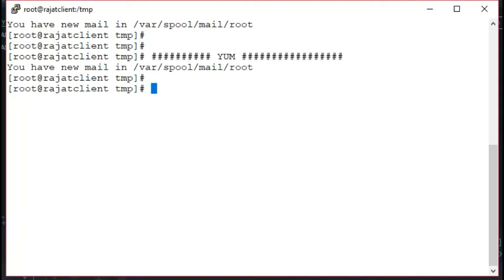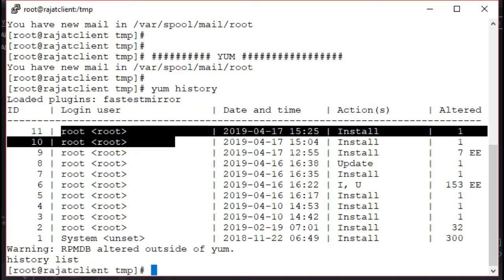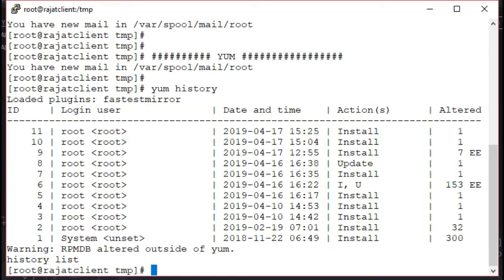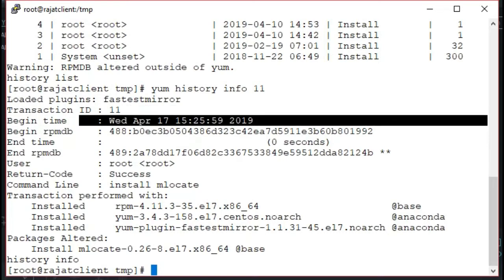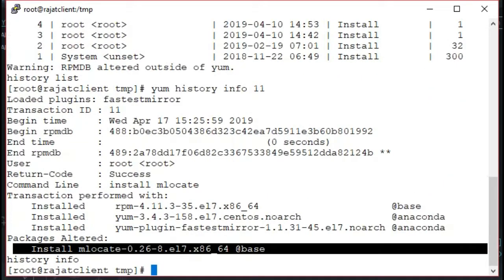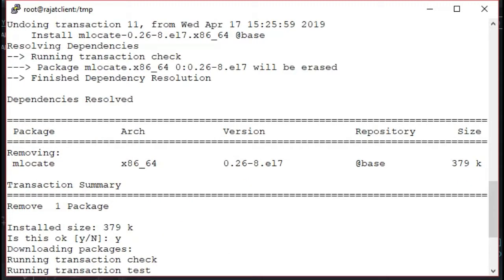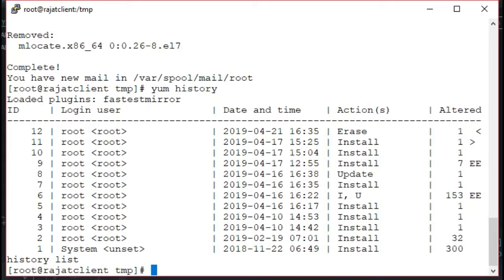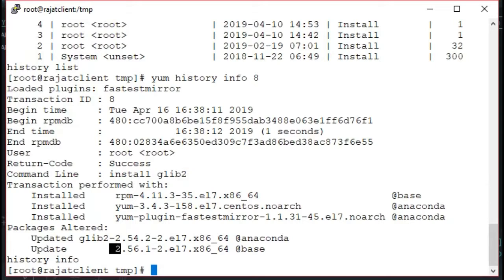YUM History & Undo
Quick trick to undo to previous good version of rpm's using yum.

Commands used:
1) yum history
2) yum history info [ID]
3) yum history undo [ID]